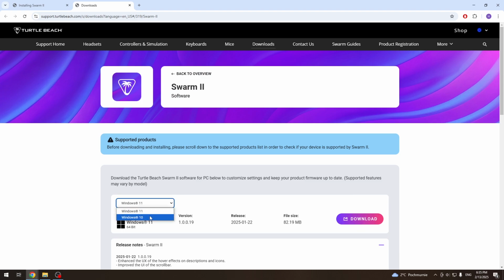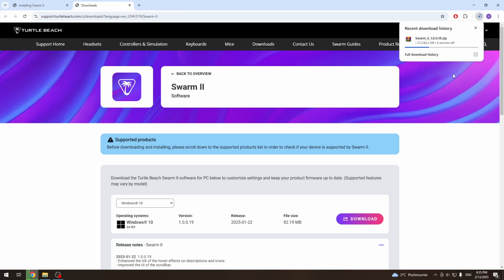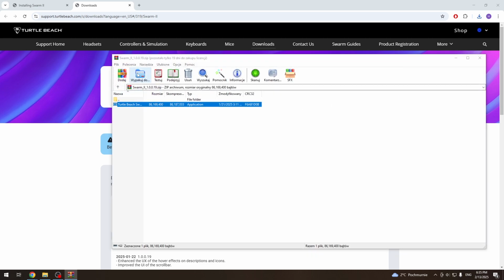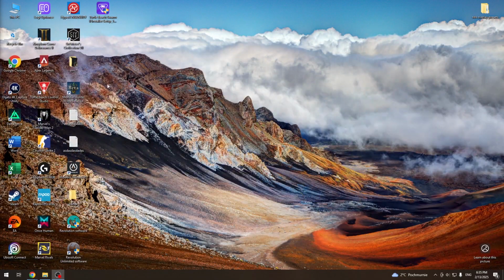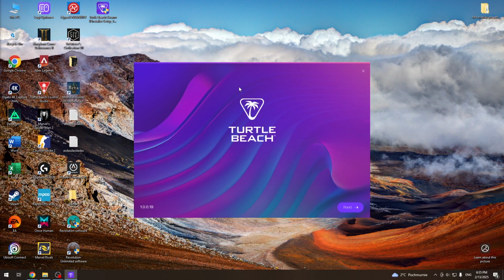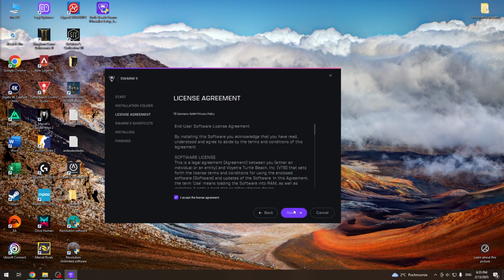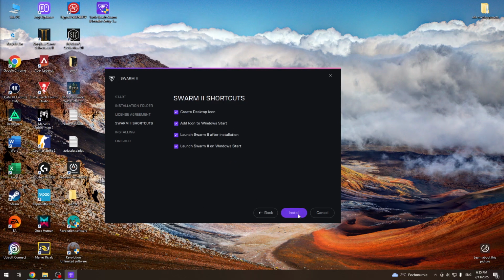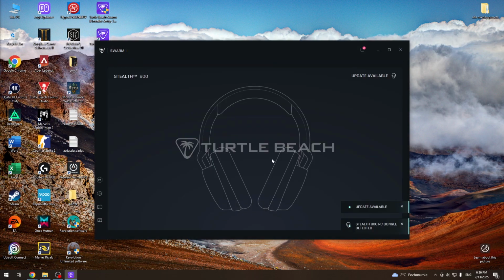How to Install App For TURTLE BEACH STEALTH 600 GEN3 on PC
In this guide, we’ll walk you through the steps to install the dedicated app for your TURTLE BEACH STEALTH 600 GEN3 headset on your PC. The app lets you fine-tune the sound settings, adjust the microphone levels, and access other features to optimize your gaming experience. Follow the instructions below to get started and enhance your headset’s performance.

How can I install the app for TURTLE BEACH STEALTH 600 GEN3 on PC?
Steps to install the TURTLE BEACH STEALTH 600 GEN3 app on PC
How to set up TURTLE BEACH STEALTH 600 GEN3 app on PC?
Guide to installing the app for TURTLE BEACH STEALTH 600 GEN3 on PC